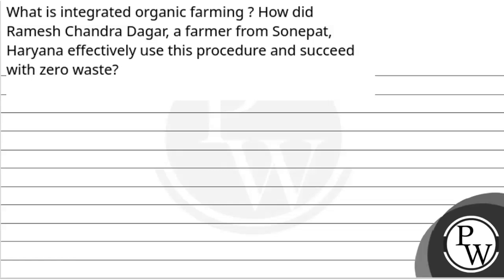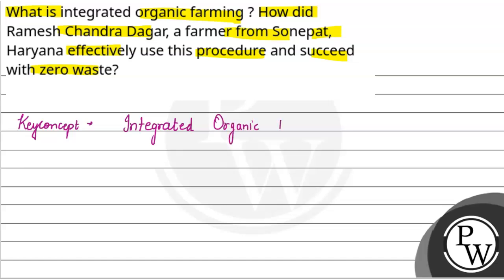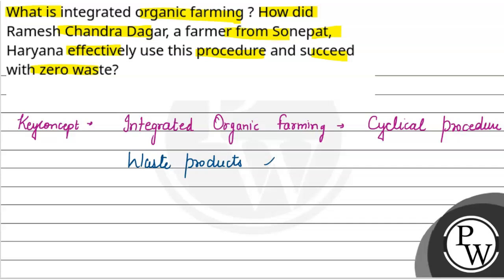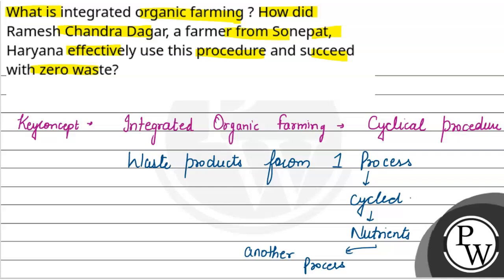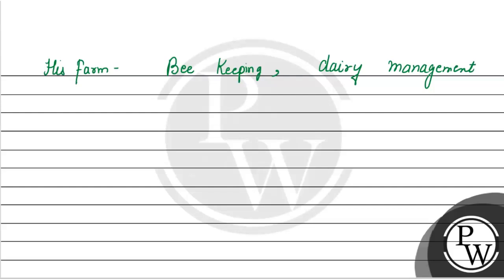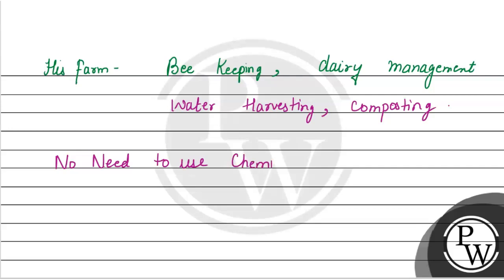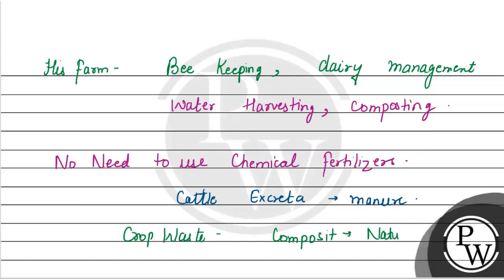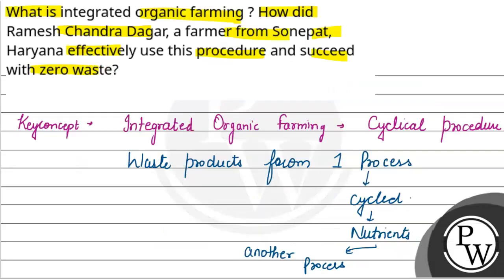What is integrated organic farming ? How did Ramesh Chandra Dagar, a farmer from Sonepat, Haryan....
What is integrated organic farming ? How did Ramesh Chandra Dagar, a farmer from Sonepat, Haryana effectively use this procedure and succeed with zero waste?